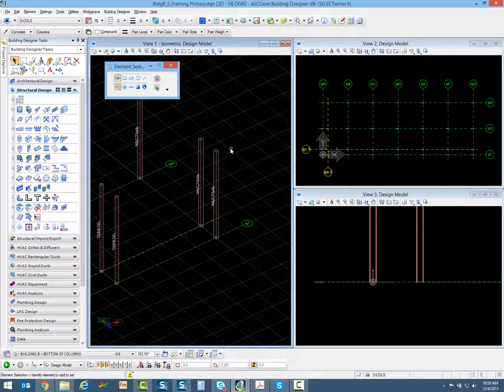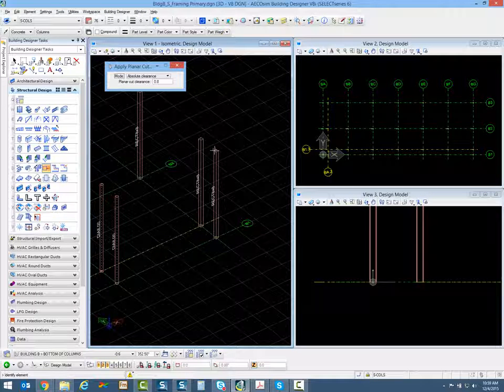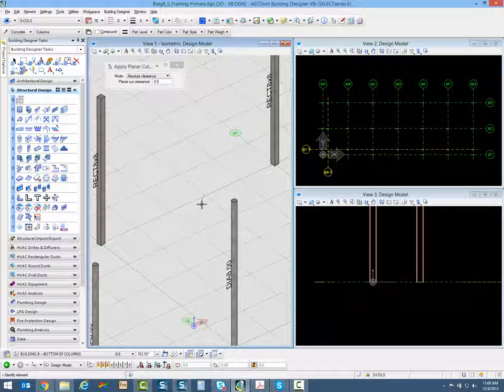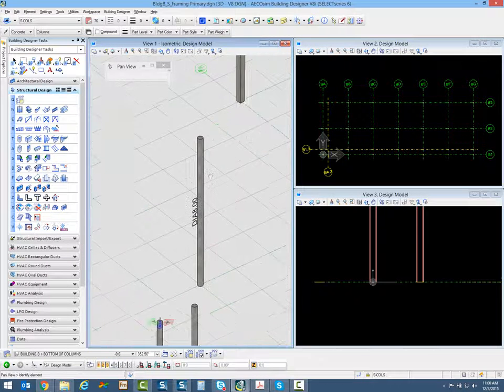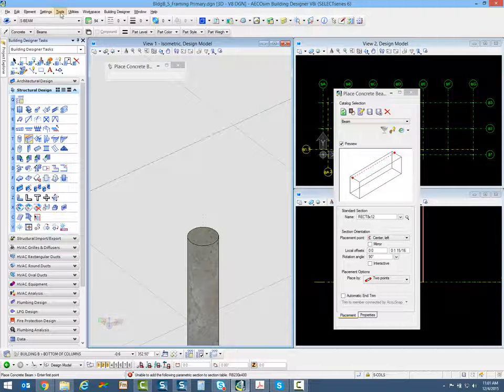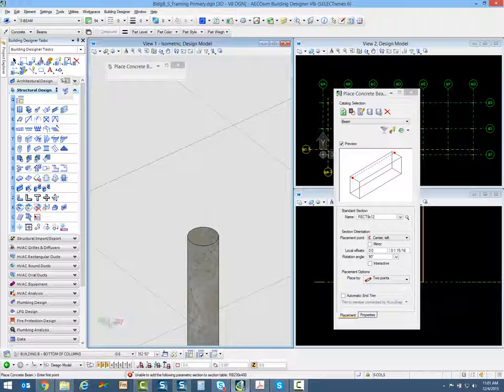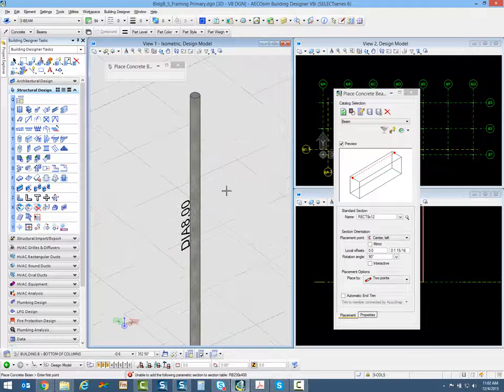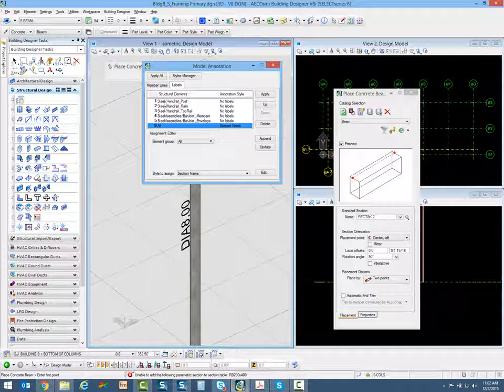AECOsim Building Designer - Modeling Primary Structural Frame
Creating new files, attaching references, creating a structural master model and creating a structural documentation master model. Design file settings, model properties and reference settings will be covered. A primary framing model will be modeled for the example project, including concrete columns and beams, steel columns and beams and steel bracing.

Modeling aids will be covered: Floor Selector, ACS Locks, Structural Snap, and AccuDraw.